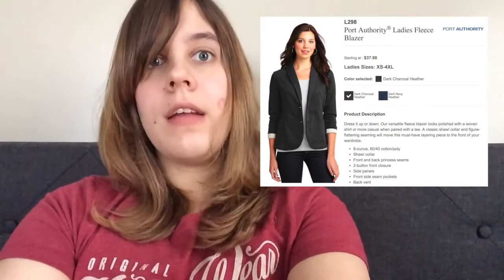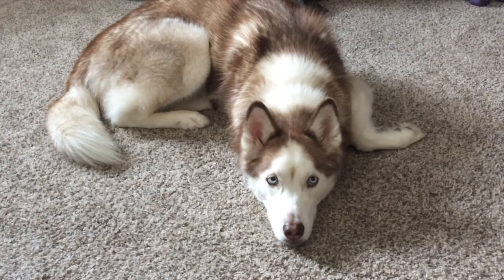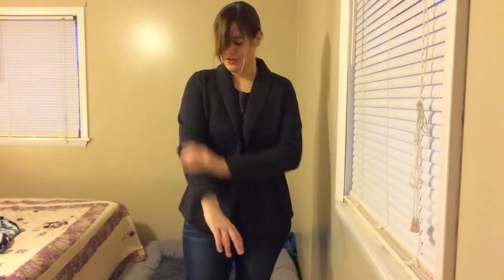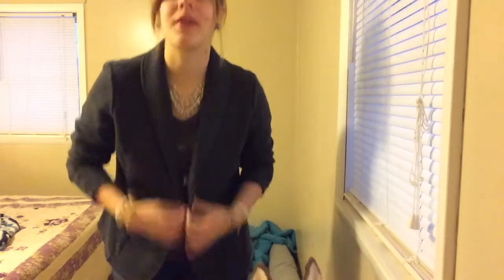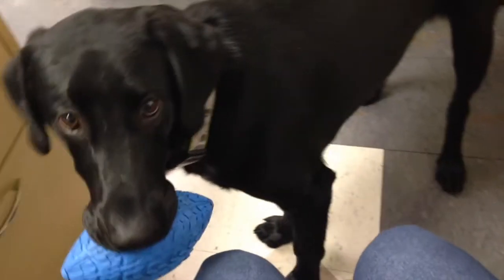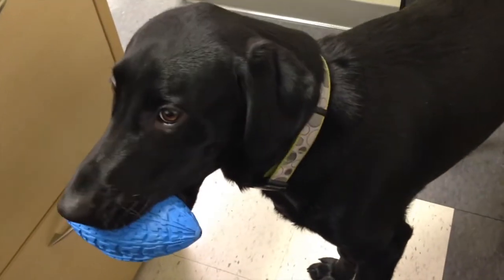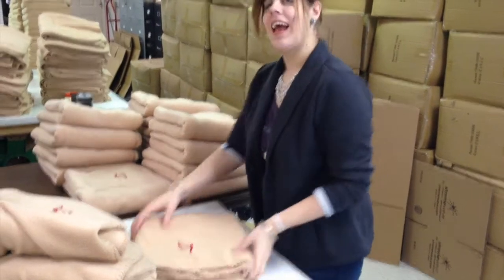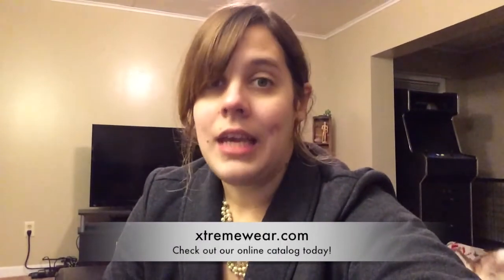Kerry's Product Vlog Episode 1 - Port Authority Ladies Fleece Blazer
Kerry is stepping out of her comfort zone in the first episode of her product review vlog series. This week is the L298 Port Authority Ladies Fleece Blazer.

You can view the L298 on our online catalog here!